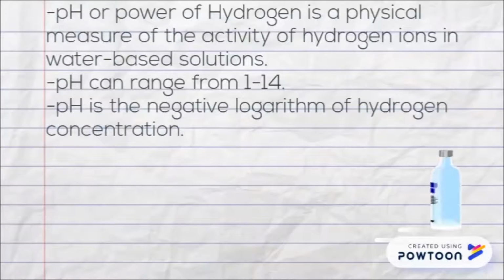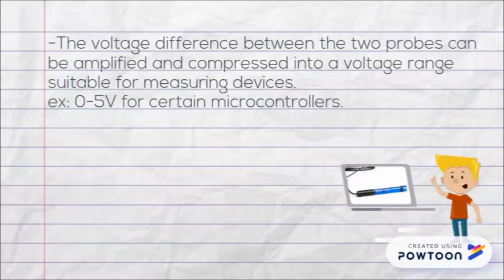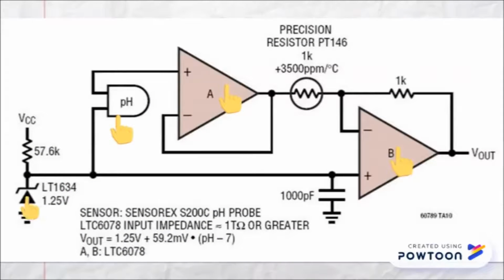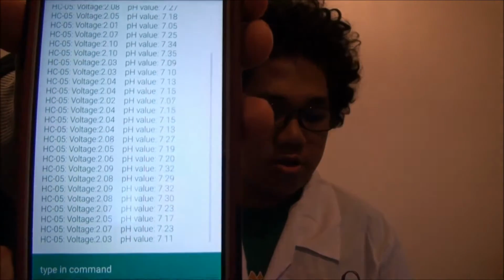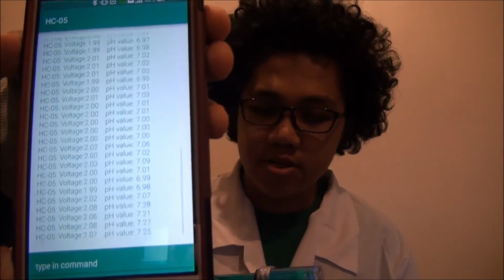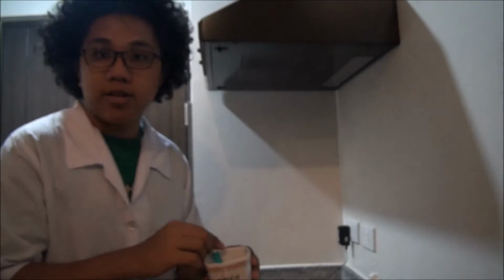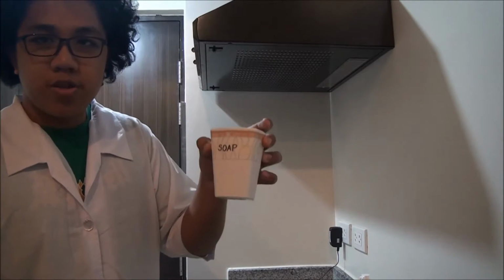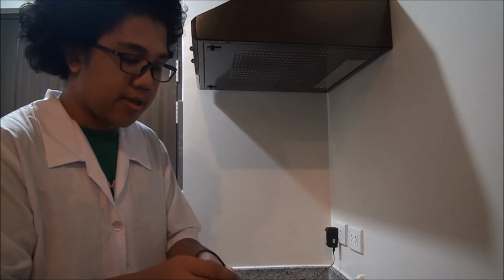pH Sensor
A brief demonstration of an electronic pH Sensor.